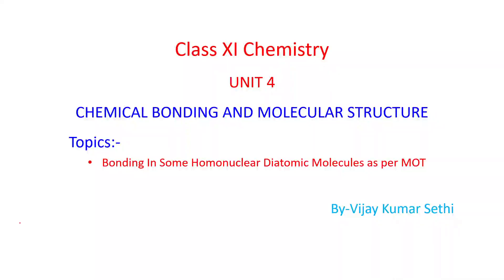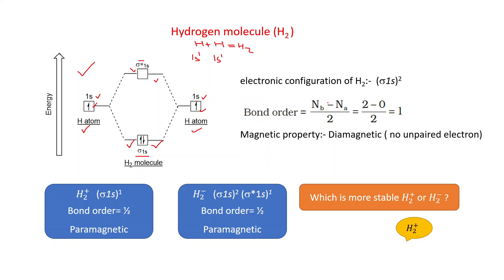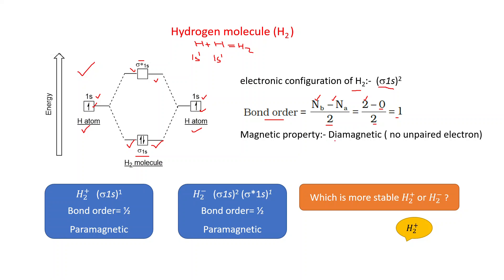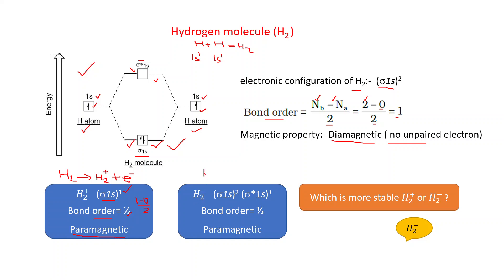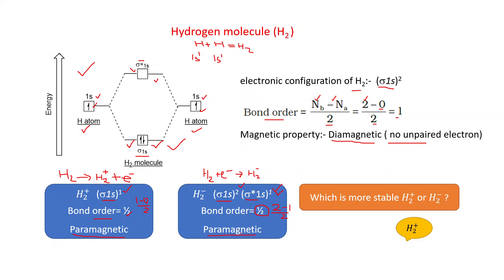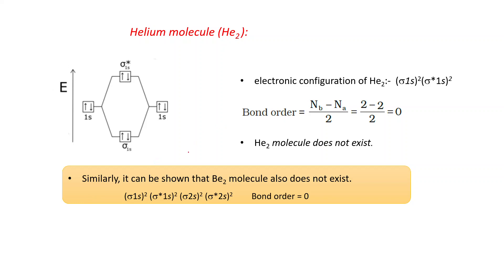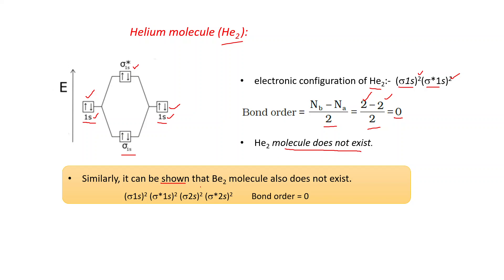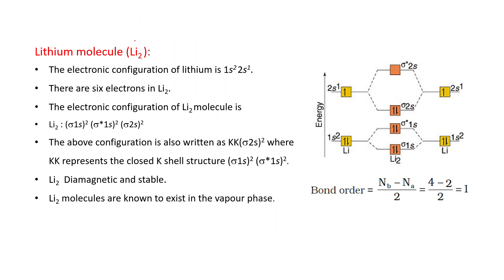Chemistry 11 Chapter 4 Chemical Bonding & Molecular Structure MOT- Bonding in H2 He2 Li2 C2 N2 & O2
Bonding In Some Homonuclear Diatomic Molecules as per MOT
Hydrogen molecule (H2 )
Helium molecule (He2 )
Lithium molecule (Li2 )
Carbon molecule (C2 )
Nitrogen molecule (N2 )
Oxygen molecule (O2 )